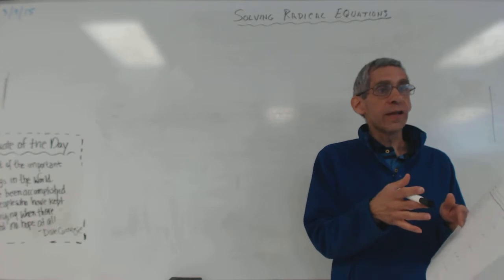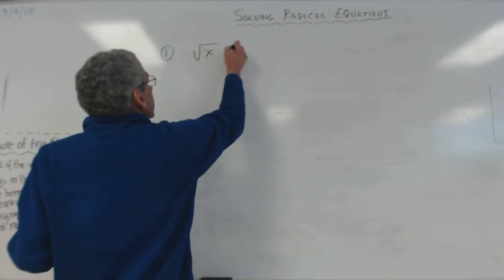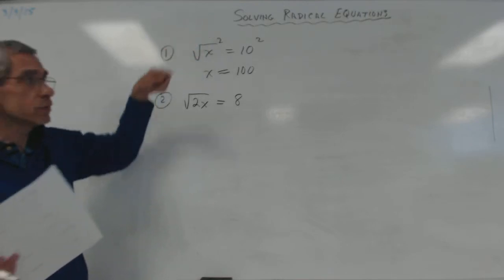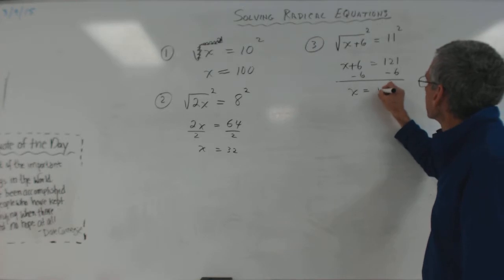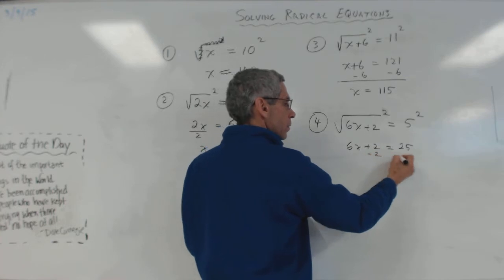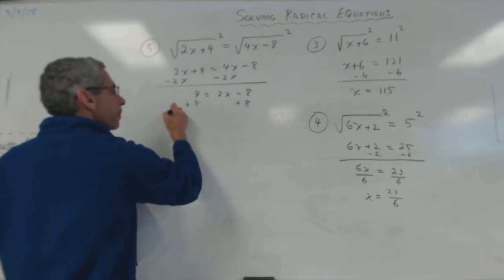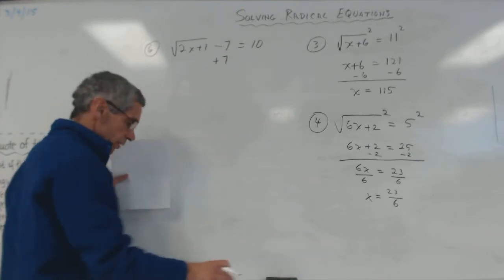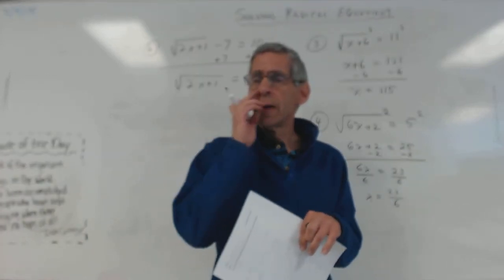3 11 Gary on Solving Radical Equations 7th